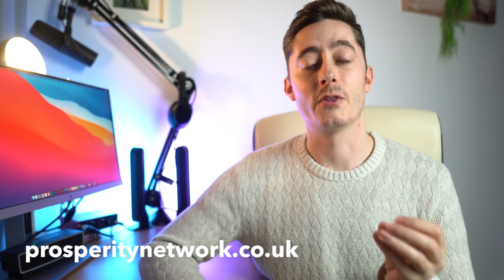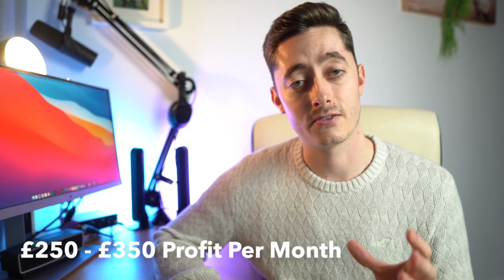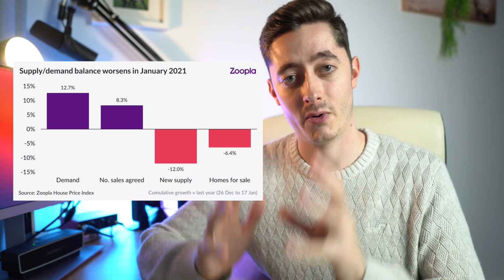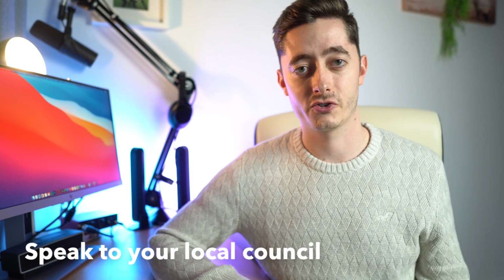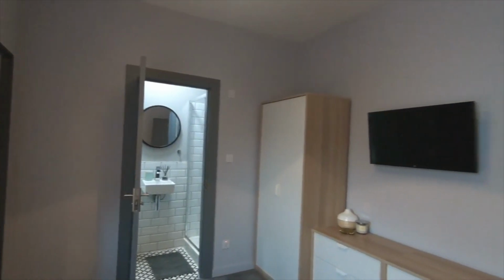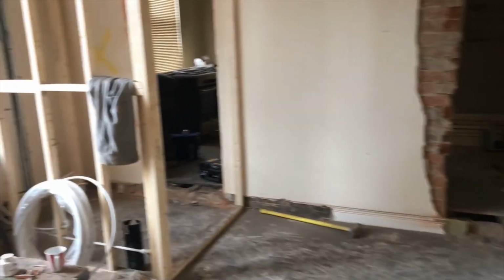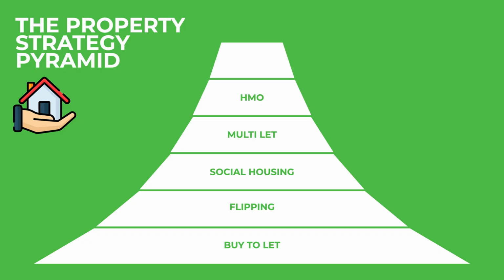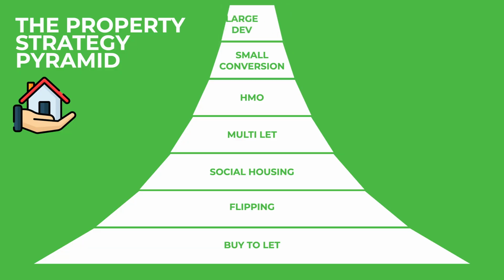How I'm Using the Property Strategy Pyramid to GROW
WHO AM I:
I’m Matt. I create content about property, finance and investing online. I love teaching people about the things that might seem simple to me, but new to others. I've spent most of my working life in product for banks and fintechs. I also run a small property development company making luxury homes. I enjoy coding on the side.

GET IN TOUCH / BUSINESS:
If you’d like to talk, I’d love to hear from you. DM @mattbrighton_ on Instagram and I'll happily get back to you!

In this video, I'm exploring the property investing strategy pyramid to grow and progress as a brand new property investor. This framework can help you to be the BEST beginner in property investing by understanding where to start and how to build up experience and move on safely to riskier strategies.

Timestamps:
00:00 Intro
01:24 The 7 Layers of The Property Strategy Pyramid
02:05 Buy to Let
03:12 House Flipping
05:20 Social Housing
06:35 Multi-Let
07:56 HMO (House of Multiple Occupancy)
10:08 Small Conversions
11:13 Large Conversion & Development
13:30 Conclusion & Next Videos